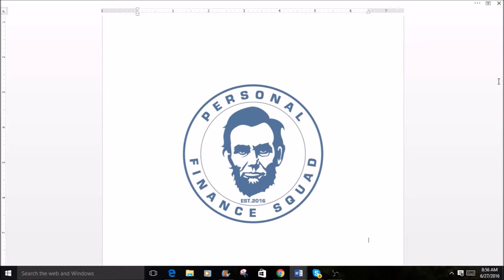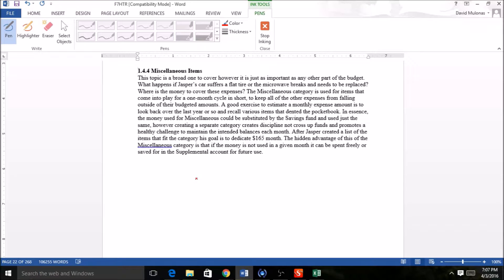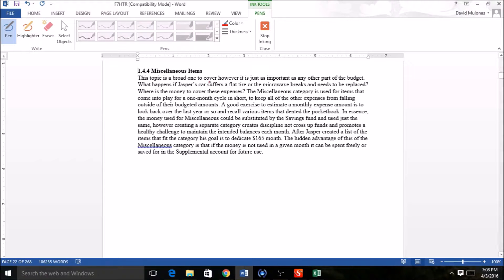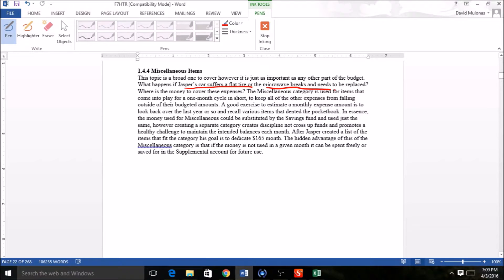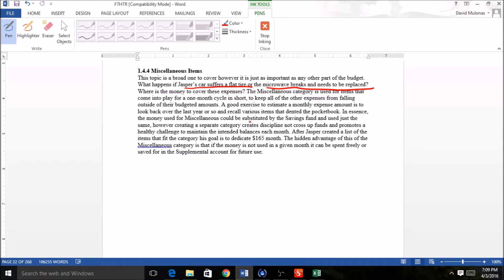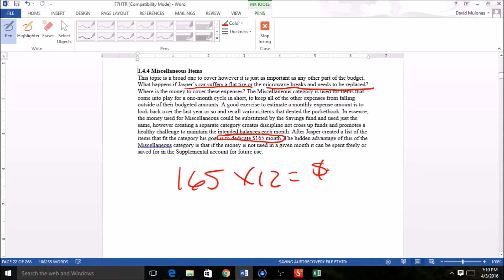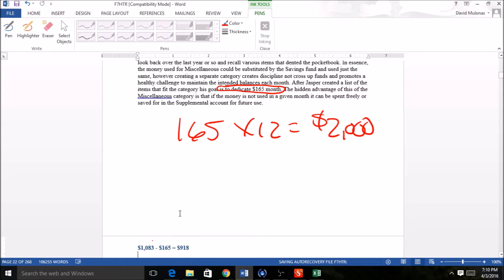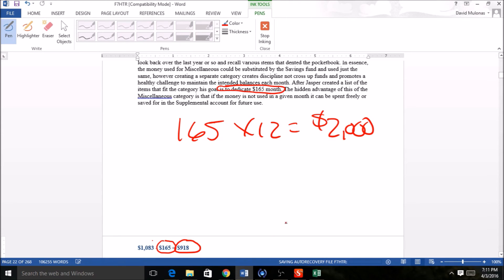Personal Finance – High School Students, CHP 1, 1.4.4, Miscellaneous Expenses Fund in the Budget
This section is about having a Miscellaneous Fund in the Budget to pay for unforeseen expenses that cannot be predicted.

About Personal Finance Squad: On the whole, personal finance/money management is not taught in school or college that comes from the perspective that we are a country built on debt - so we are left to our own devices to manage money and retire someday. Hence, he developed the Personal Finance Squad for others to be successful and spread the knowledge for the ever-growing team.

The book/video instruction is broken up into short, detailed excerpts in chronological order guiding you step by step through unique and proven money management steps. Additional budgeting exercises will engage you to carry out 12-month planning for every expense such as gasoline, groceries, day care, hobbies, gym membership, child care, rent/mortgage, credit cards - anything that will be included in your budget.

Other topics covered: home ownership, general money management topics and basic investing principles.

Top-notch free personal financial education for everyone